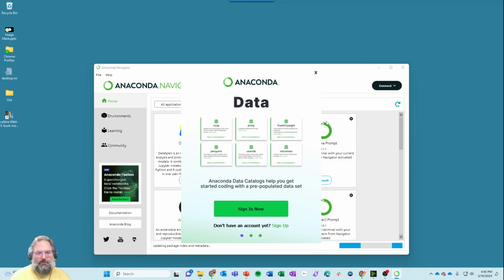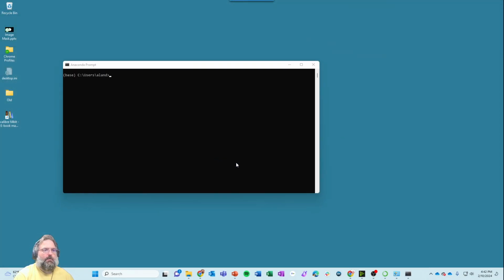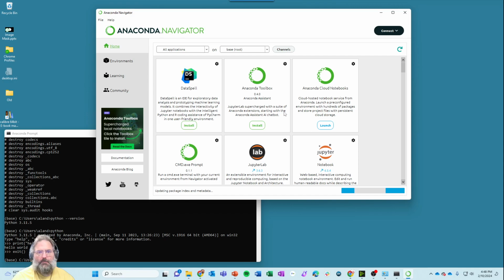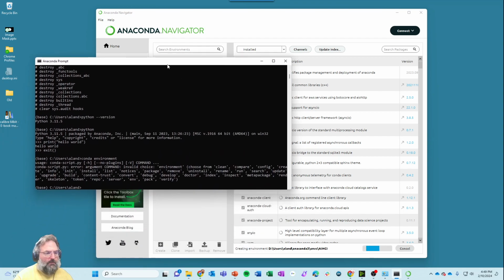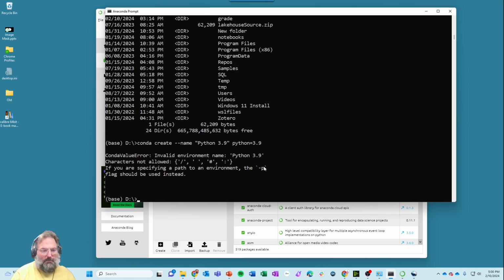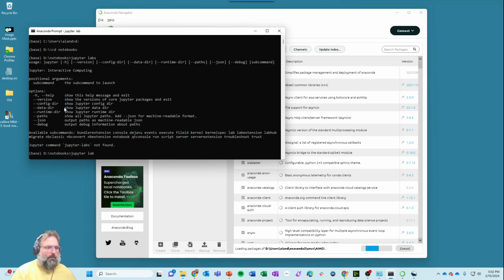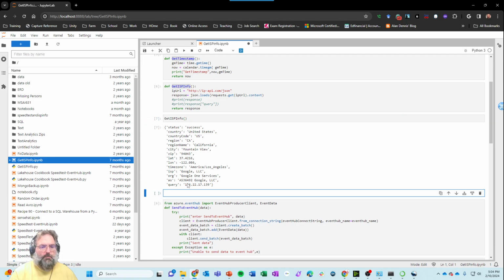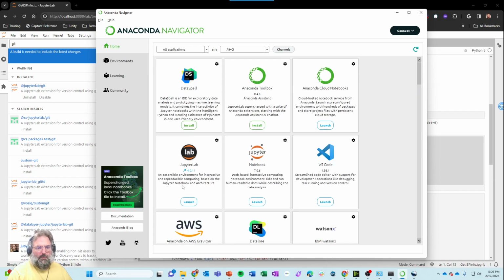MSAI 631 Topic 2 Demo Validate Local Development Environment 2024 02 10 16 39 26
A rough version of validating a locally installed Anaconda environment.